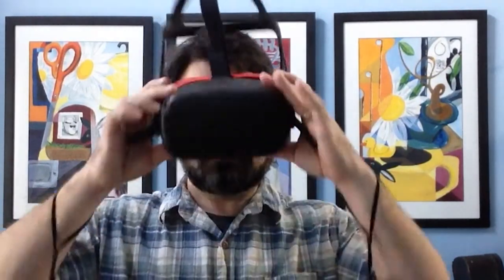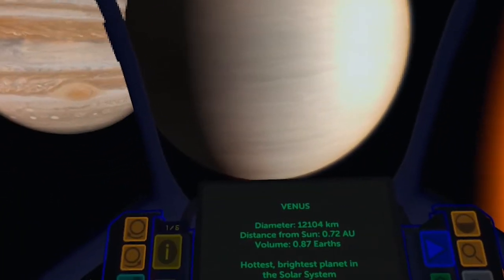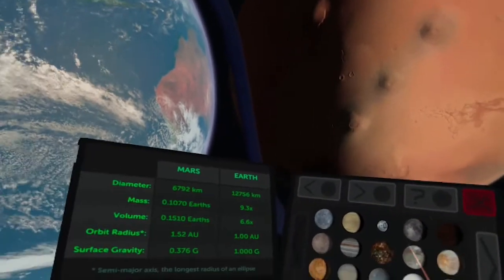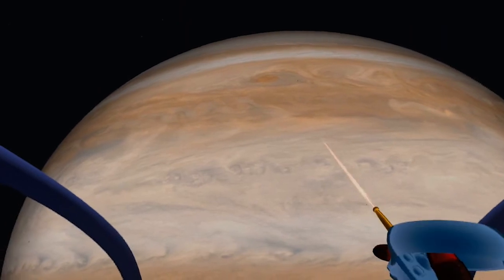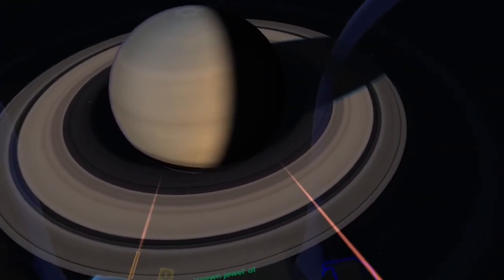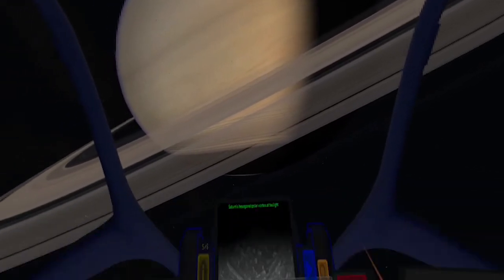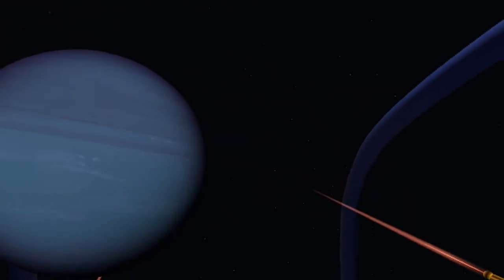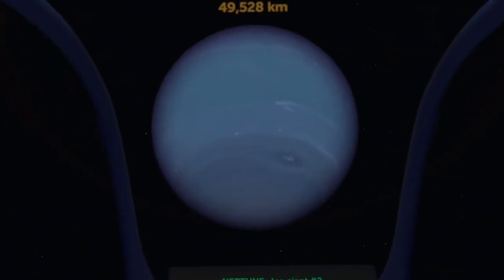Tour of the solar system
Join Bryan from StoneToaster Gaming on a tour of the planets in the solar system- a VR app called Titans of Space Plus- which shows their unique features and their relative sizes. Enjoy!